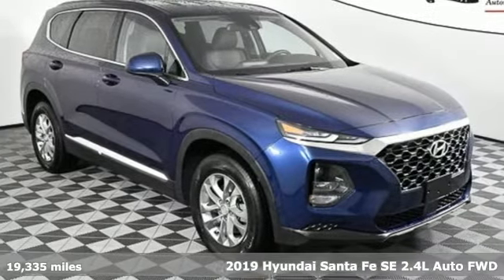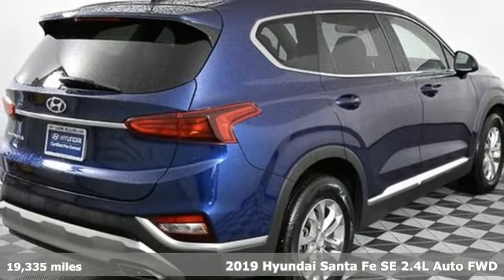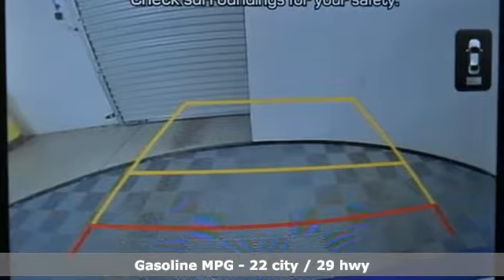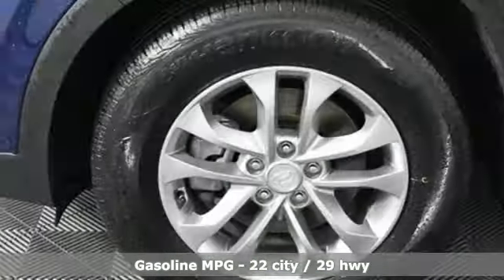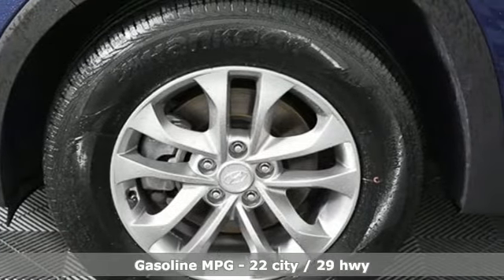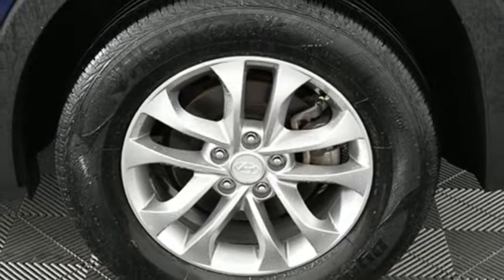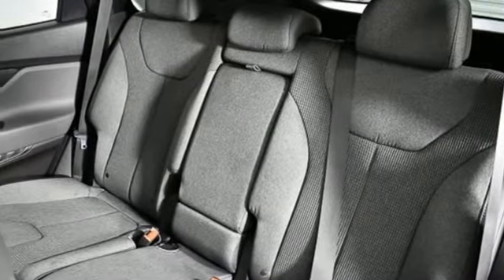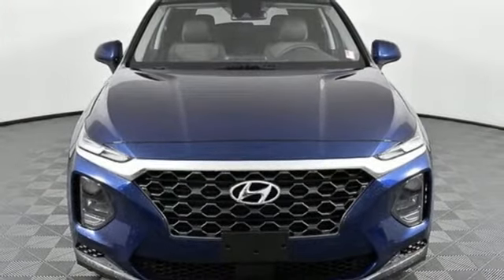Used 2019 Hyundai Santa Fe Atlanta Duluth, GA H9610 - SOLD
Year: 2019
Make: Hyundai
Model: Santa Fe
Trim: SE 2.4
Engine: 2.4L I4 DGI DOHC 16V LEV3-ULEV70 185hp
Transmission: 8-Speed Automatic with SHIFTRONIC
Color: Blue
Interior: Espresso/Gray
Mileage: 19335
Stock #: H9610
VIN: 5NMS23AD1KH117708
Certified. CARFAX One-Owner. Clean CARFAX. 2019 Hyundai Santa Fe SE 2.4 Stormy Sea Espresso/Gray Cloth. Hyundai Certified Pre-Owned Details:brbr * Warranty Deductible: $50br * Vehicle Historybr * Limited Warranty: 60 Month/60,000 Mile (whichever comes first) from original in-service datebr * Roadside Assistancebr * Includes 10-year/Unlimited mileage Roadside Assistance with Rental Car and Trip Interruption Reimbursement; Please see dealers for specific vehicle eligibility requirements. 10-Year/100,000 Mile Hybrid/EV Battery Warrantybr * 173+ Point Inspectionbr * Powertrain Limited Warranty: 120 Month/100,000 Mile (whichever comes first) from original in-service datebrbrbrAwards:br * JD Power Initial Quality Study (IQS)

Address:
5785 Peachtree Ind Blvd